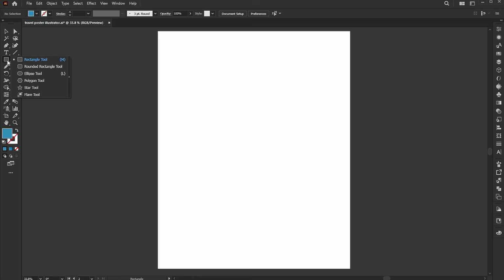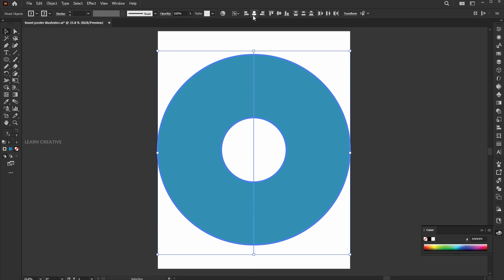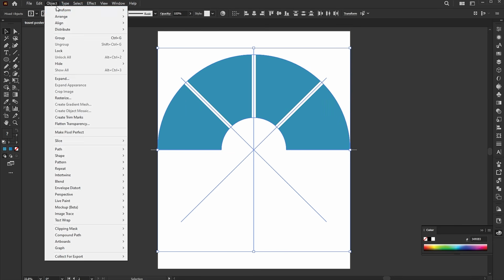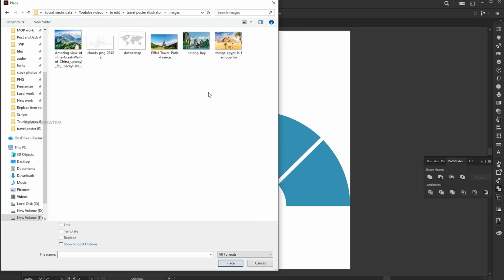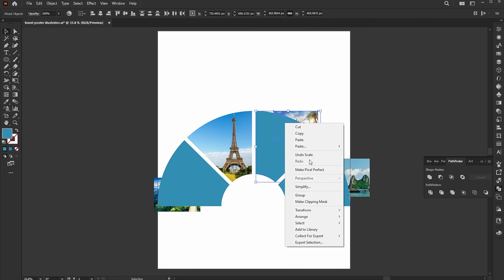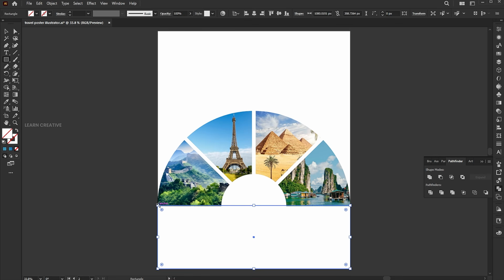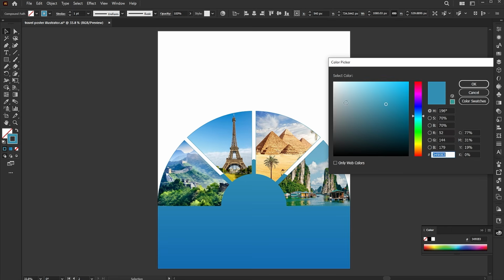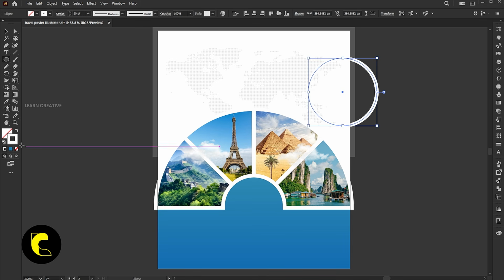Modern Travel Poster Design in Adobe Illustrator | Illustrator Teachings | Creative Travel Poster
Hi everyone,
In this tutorial, I will teach you Modern Travel Poster Design in Adobe Illustrator | Illustrator Teachings | Creative Travel Poster | Learn Creative.

Keep learning..!

Travel Poster Design,
Travel Post Design,
Travel design,
Illustrator travel poster,
Travel design,
poster design,
social media post,
Instagram post,
poster,
poster idea,
creative poster idea,
how to,
learn,
tutorial,
design,
icon,
symbol,
Illustrator tutorials,
design tutorial,
Illustrator tutorial,
learn creative

Learn Creative